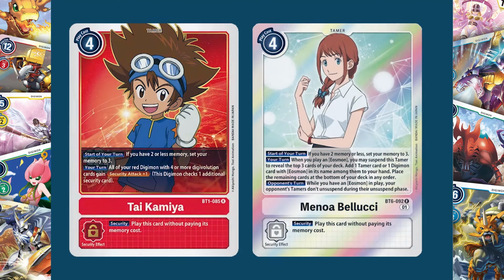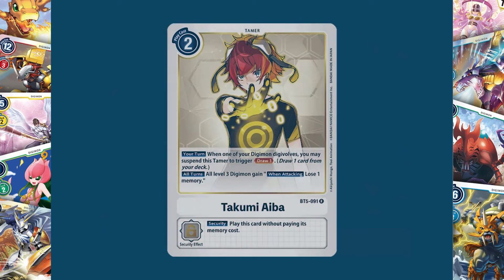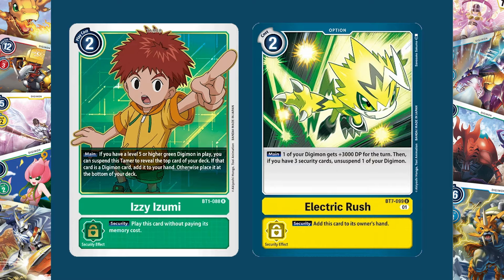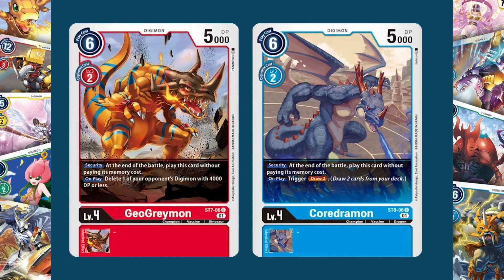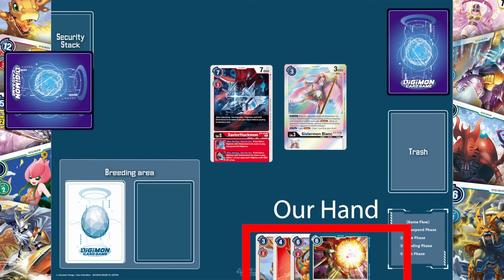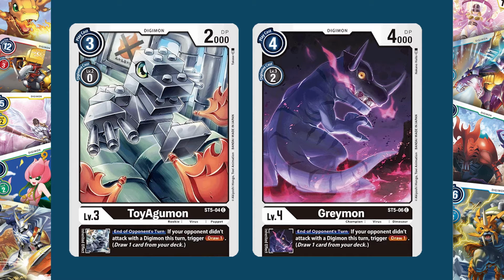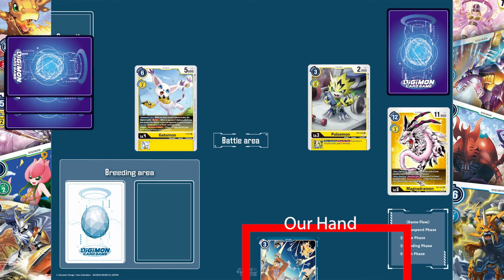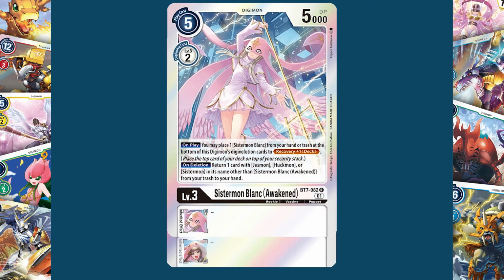Tutorialmon Episode 4: Timings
Timings are interesting in this card game in that you can use them in any order you like, so long as they are all resolved before the next timing.
Now this one did take some time, but I think I explained everything in good enough detail.
I hope this helps people clarify things about the rules and whatnot.